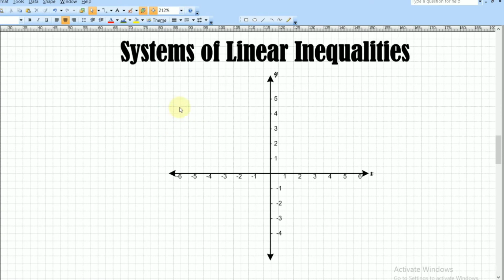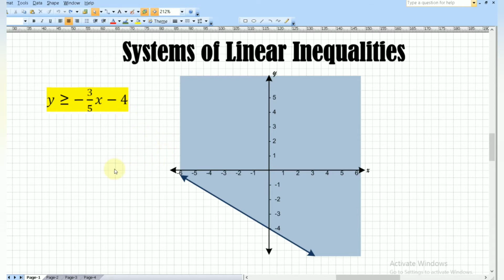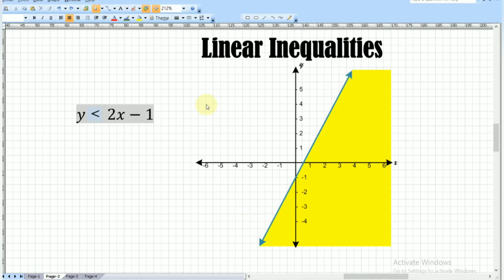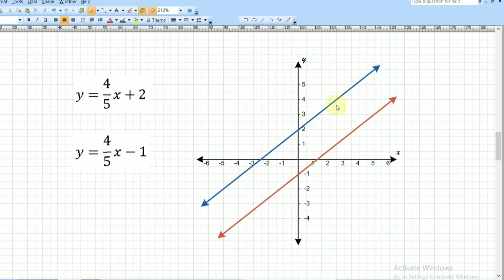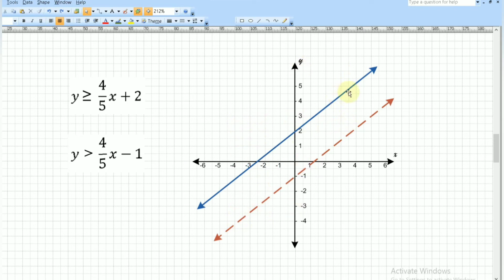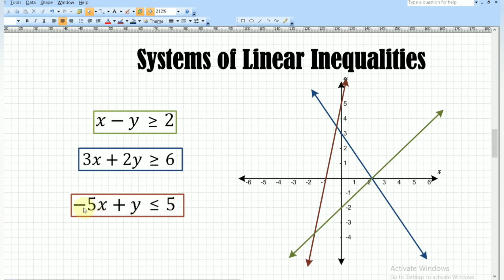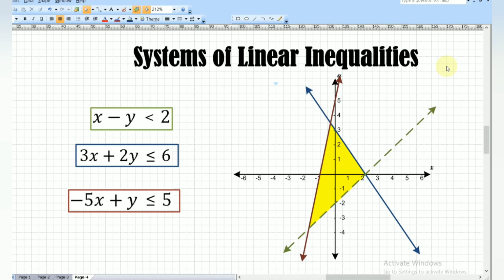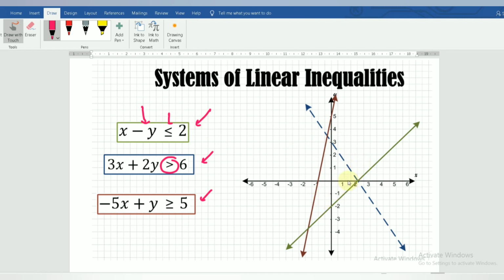Solving System of Linear Inequalities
This is a material for 10th grade algebra, Chapter 4 System of Linear Equations and Inequalities, that explains specifically about linear inequalities and their system.